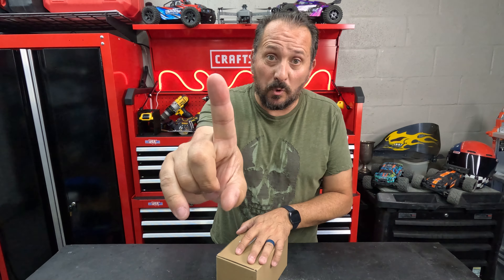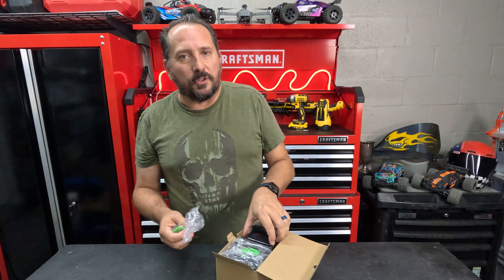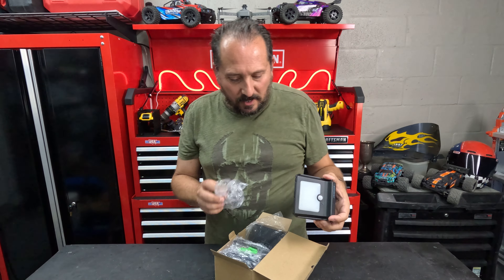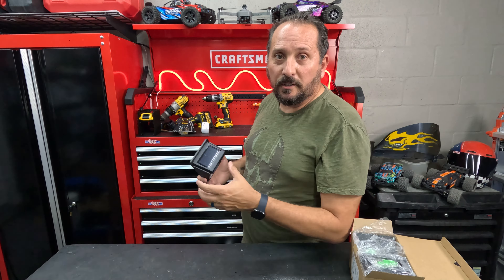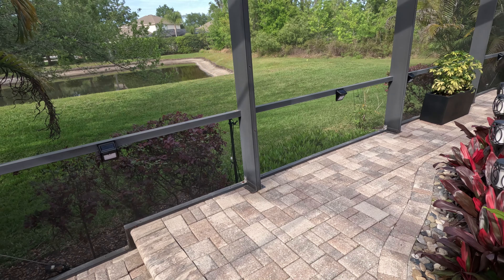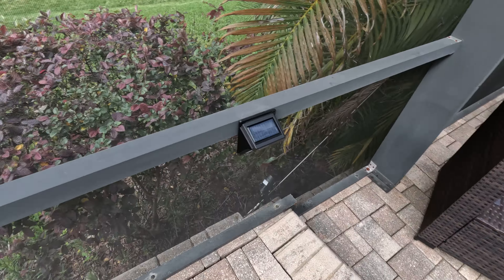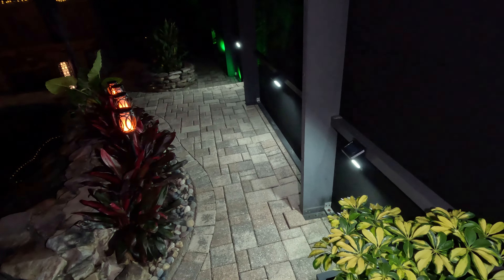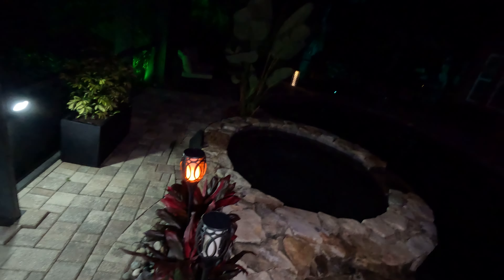ZOOKKI Solar Outdoor Lights TRANSFORMED My Patio! 🔆 Ultimate Review & Installation Guide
Every purchase through that link supports the channel at no extra cost to you, so not only do you get an amazing product, you're also helping us create more awesome content for you CommissionsEarned. Click now and let's take your experience to the next level! (Amazon)

Discover how ZOOKKI Solar Outdoor Lights can revolutionize your outdoor space with our in-depth review and installation guide! These solar-powered, IP65 waterproof lights provide 120° illumination, making them perfect for gardens, fences, patios, and decks. Say goodbye to complicated wiring and enjoy a well-lit, eco-friendly backyard!

🛍️ Find the ZOOKKI Solar Outdoor Lights on Amazon (Amazon))

Amazon Storefront
In this video, we will:

Unbox and review the ZOOKKI Solar Outdoor Lights
Explain the benefits of solar-powered lighting
Demonstrate the installation process
Test the 120° illumination and motion sensor capabilities
Share our honest thoughts on their performance

Upgrade your outdoor space with the versatile and energy-efficient ZOOKKI Solar Outdoor Lights, and enjoy a safer, well-lit environment. Don't miss out on this fantastic addition to your home!